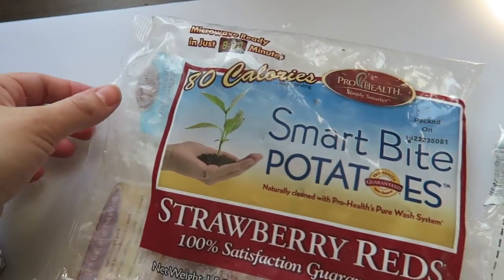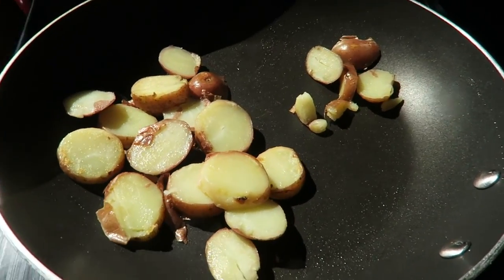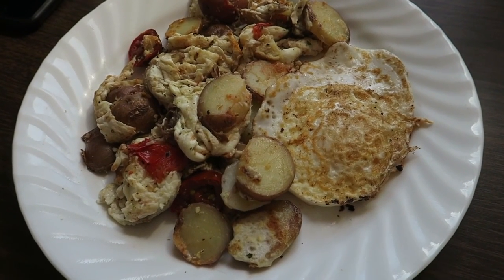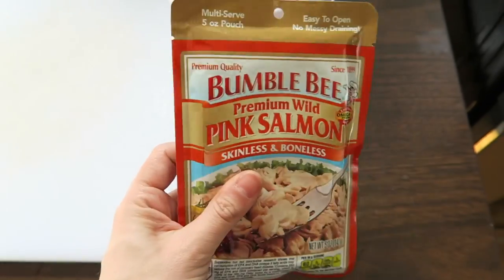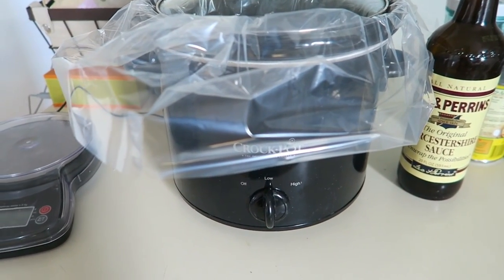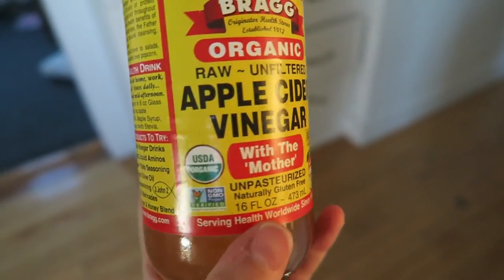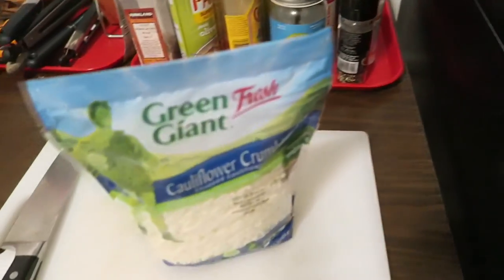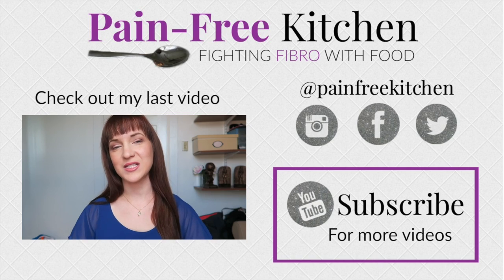What I Ate Today with Recipes (Whole30, Crockpot, Gluten-free)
Even though I'm not doing the Whole30, I still want to help those of you who are. So today's What I Ate Wednesday video has three Whole30 approved meal ideas. Including a crockpot recipe. Click "Show More" ↓

Crockpot Salsa Chicken Recipe (Gluten-free, Dairy-free, Soy-free, Whole30, Paleo)

Ingredients:
4-5 frozen chicken breasts
1 can of salsa (check the ingredients to make sure there is no sugar)
1/4 cup of apple cider vinegar

Put the frozen chicken in the crockpot, on low, for about 4 hours. Add 2/3 of the can of salsa and the apple cider vinegar. Continue cooking for another 4 hours (7-8 hours total). Take the chicken out and shred. Add the last 1/3 of the salsa. Enjoy.